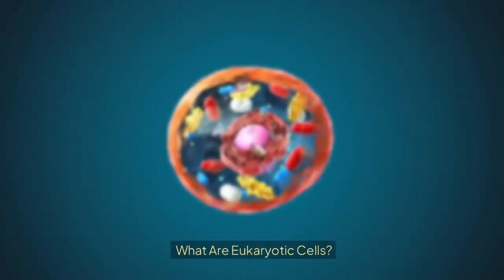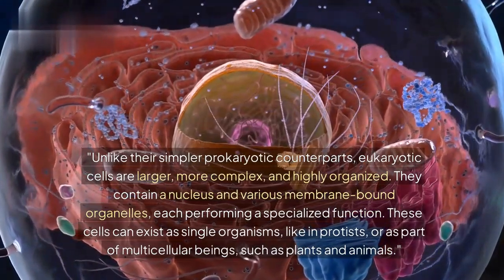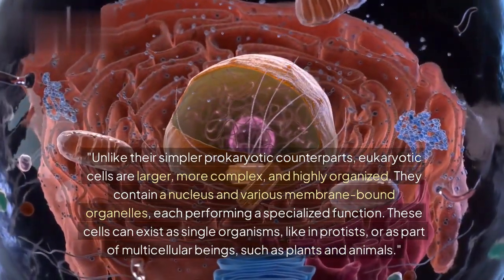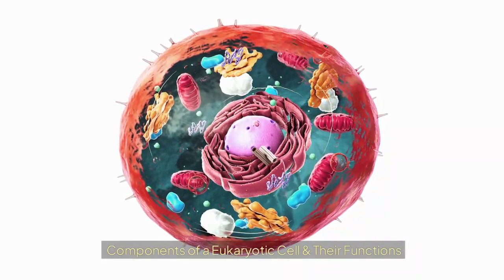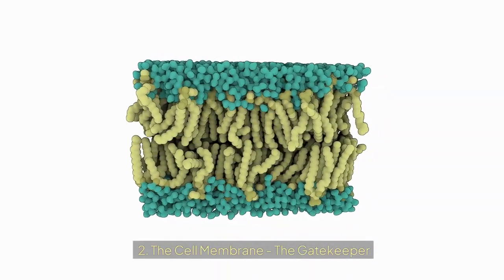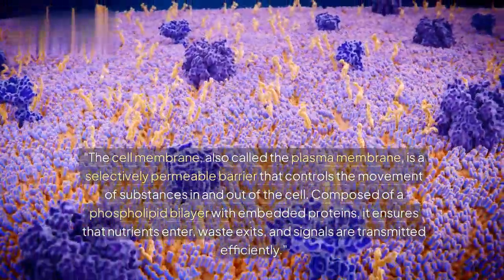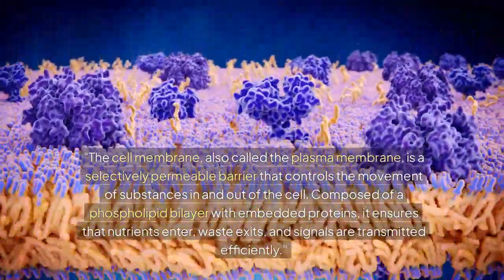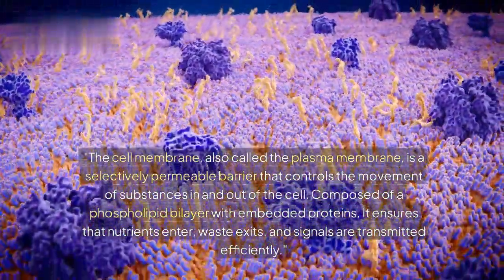What is Eukaryotic Cell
This video provides an in-depth exploration of eukaryotic cells, highlighting their complex structures and functions. Viewers will learn about the various organelles that make up these cells, including the nucleus, mitochondria, and endoplasmic reticulum. The presentation aims to enhance understanding of how eukaryotic cells differ from prokaryotic cells and their significance in multicellular organisms. Join us as we delve into the fascinating world of eukaryotic biology.